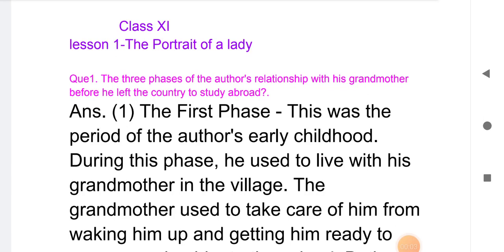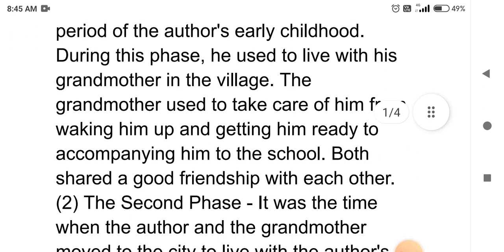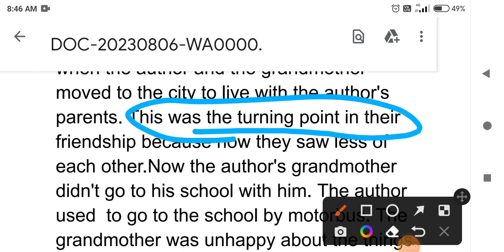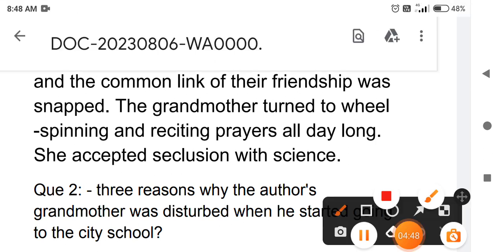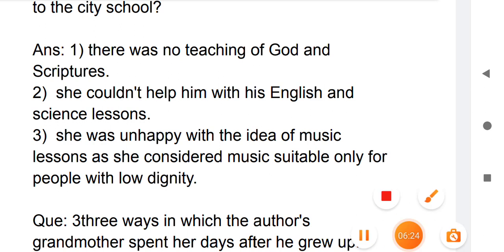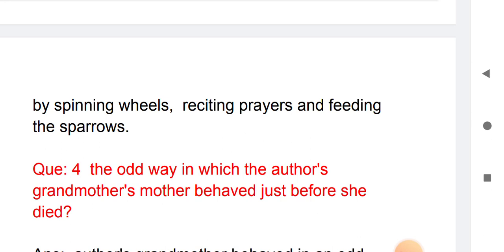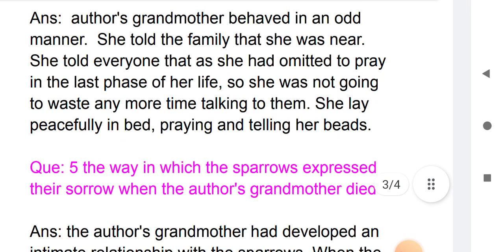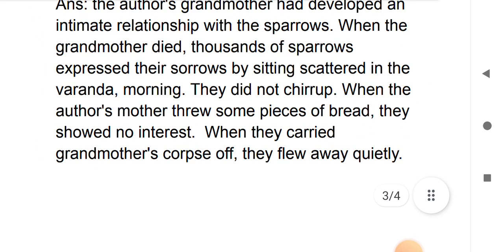11th class | Questions & Answer | lesson -1 | Hornbill